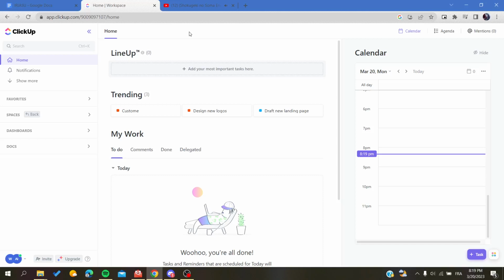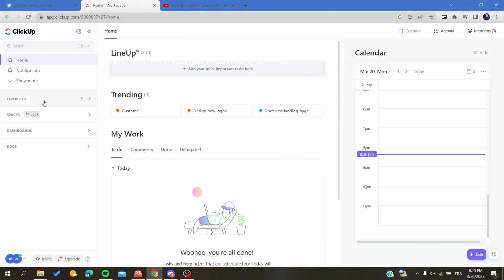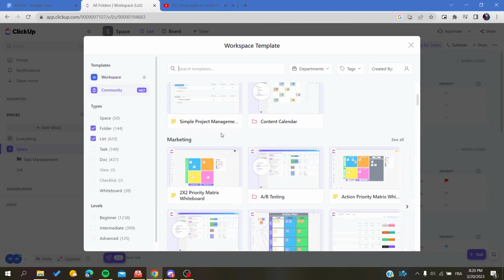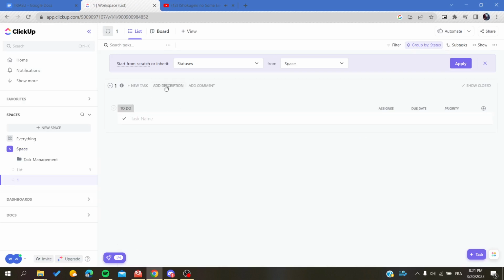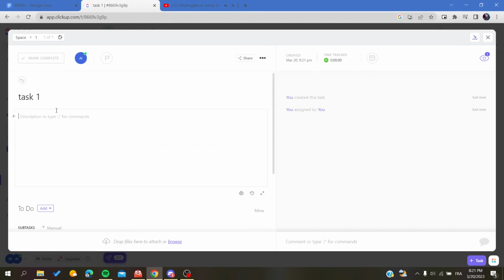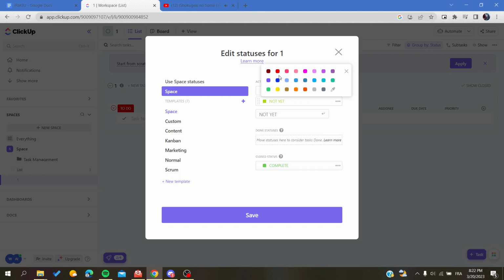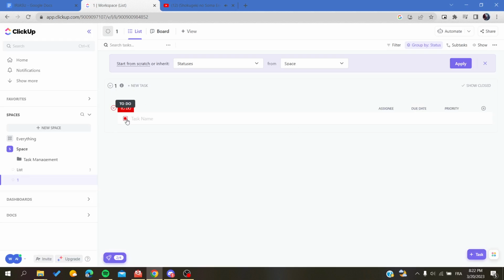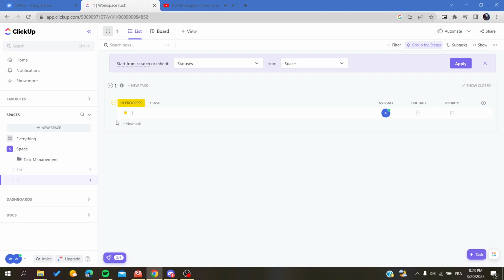How To Use Clickup Tutorial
Today we talk about clickup use,how to use clickup,clickup project management,how to use clickup for project management,click up tutorial